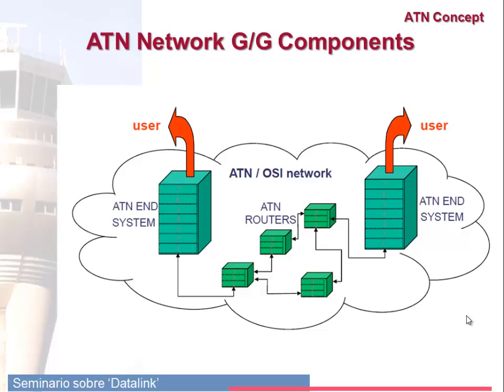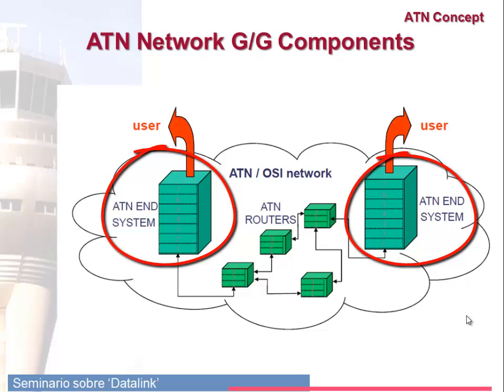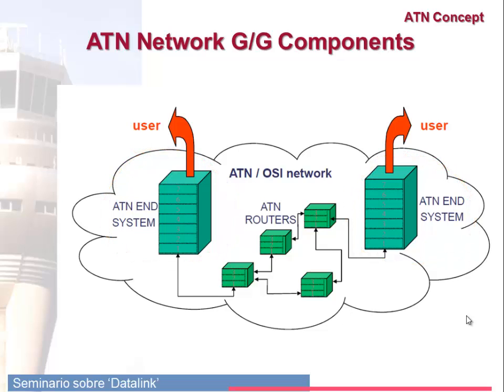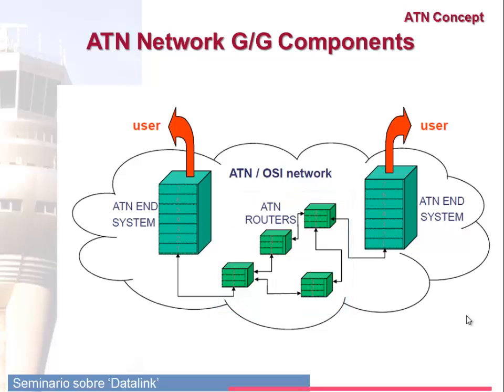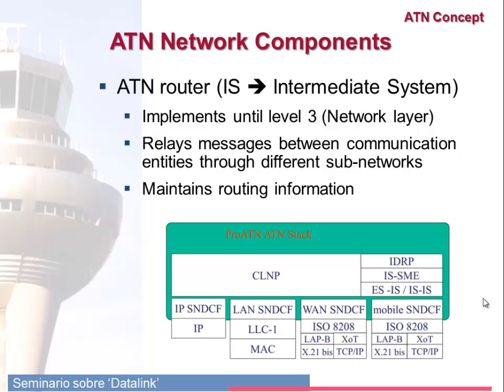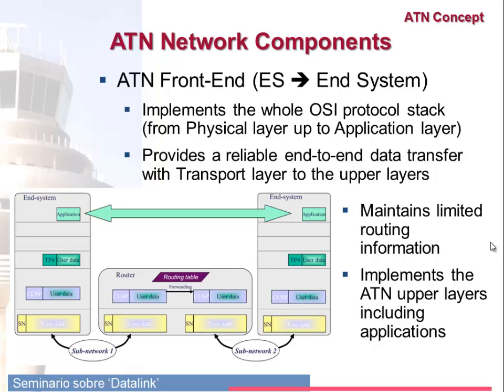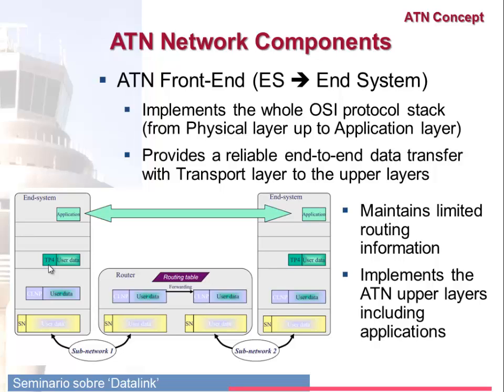GAELICAM DATALINK course video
This is a video belonging to the GAELICAM DATALINK course